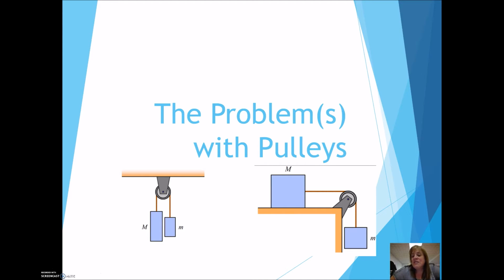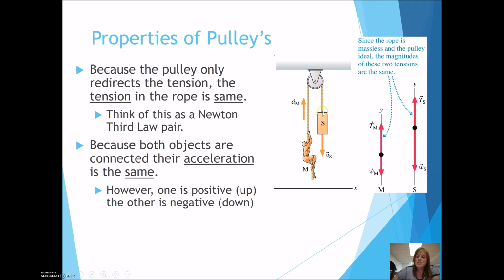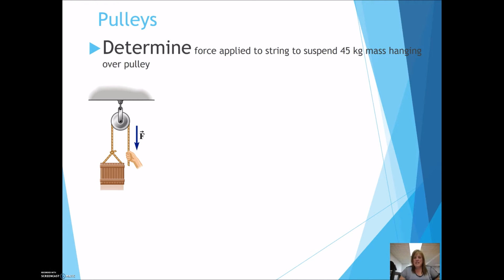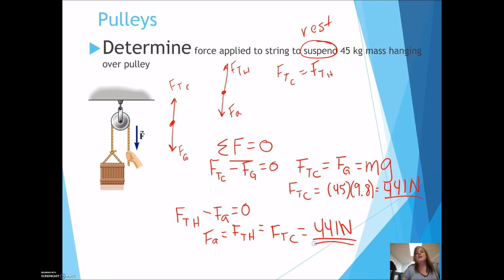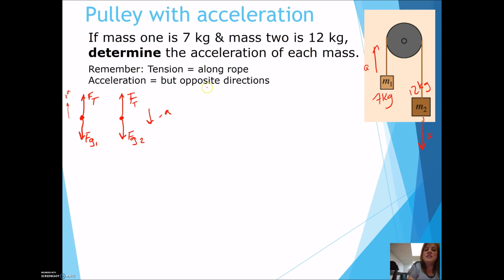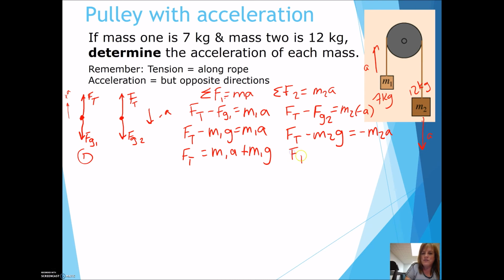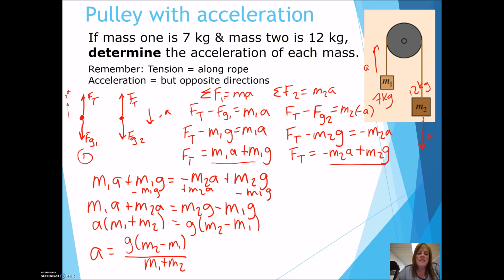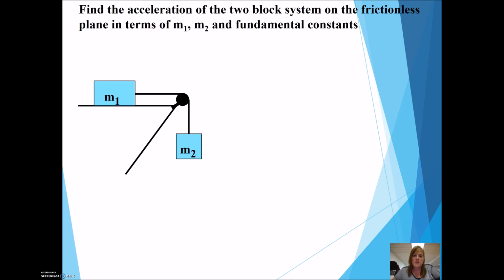AP Physics 1 Unit 2 Force Problems with Pulleys